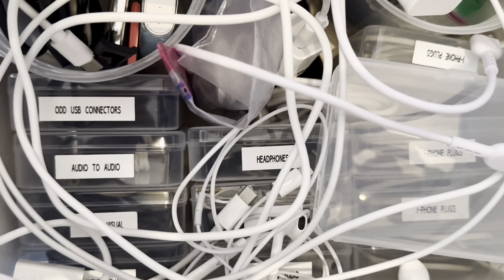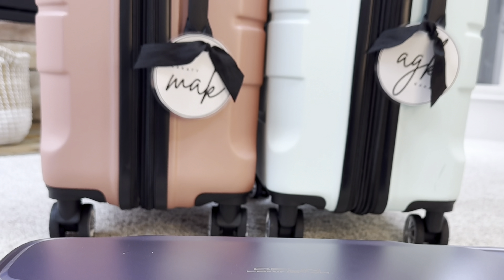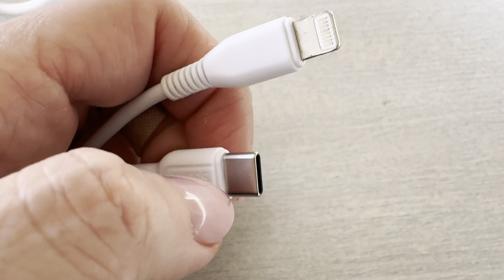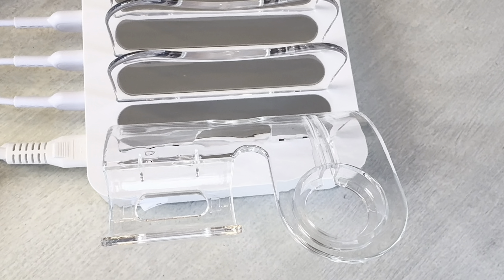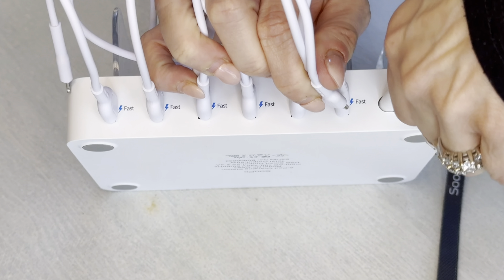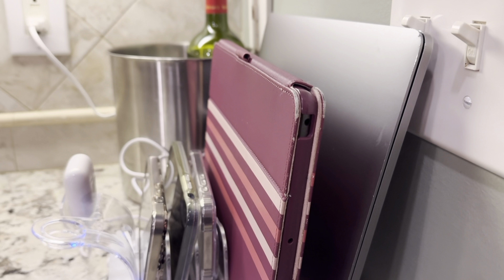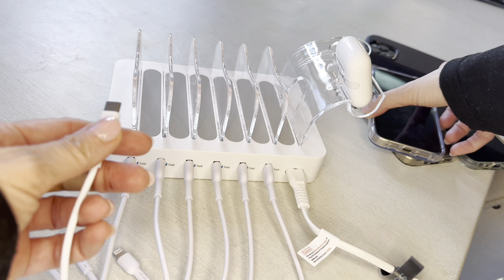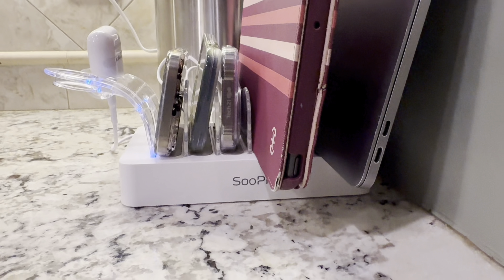Full Demo Comparing 2 SooPii Charging Station Features and Details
👀  Product Description:
* The new premium Charging Sation holder for iWatch Charger & Air-pods, all cell phones, iWatch and Air-pods are charged in one place, clean and organized. (The iWatch Charger is not included)
* NO more cluttered cables or bunches of chargers.  Keep devices clean and tidy - everything in one place and organized. * Use te smart LED indicator to stay aware of charging status by a soft and gentle glow from the corresponding port. It will stop glowing once devices charged reaches 100%, and it can be turned off any time by a Indicator Switch on the side. No noise or flashing.
* Equipped with our all new Activeshield safety system to offer enhanced protection. Features a Dynamic Temperature Sensor which actively monitors temperature, and power tuner chip to adjust power output to safeguard all your connected devices.
* Perfectly fit for company, office, boardroom, home, living room, bedroom, kitchen, hotel, restaurants and classroom.
* SooPii 60W 6-Port Charging Station for Multiple Devices, PD 20W USB C Fast Charging for lPhone 15/14/13/12, 6 Short Cables Included, 2 in 1 Holder, for Phones,Tablets and Others,White